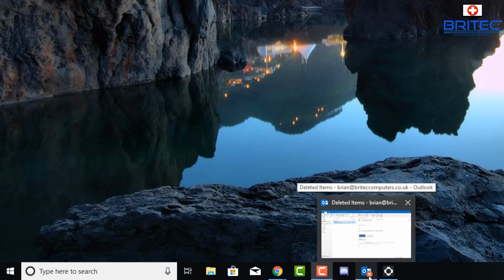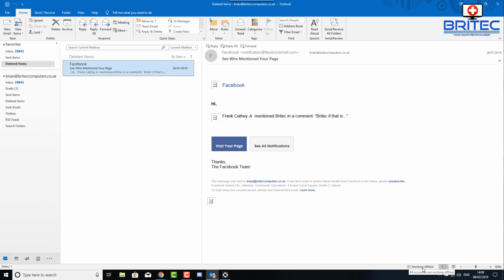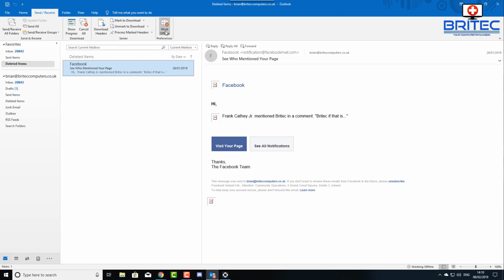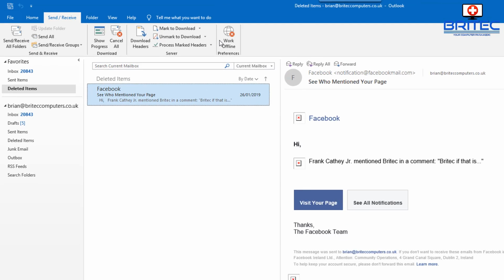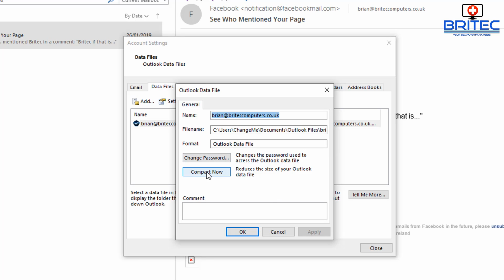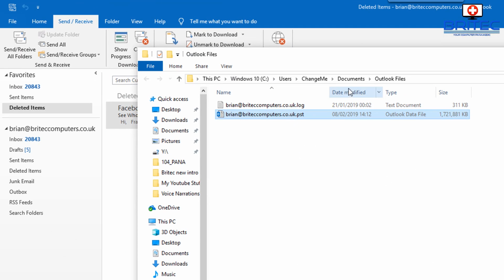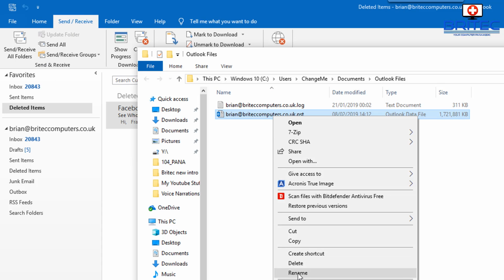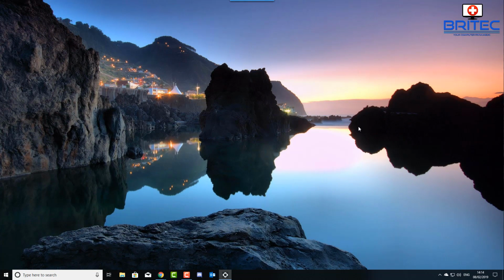Fix Working Offline Problem in Outlook 2019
Unable to send and receive emails? getting working offline? well don't worry, its a simple fix and works for Outlook 2010, Outlook 2013, Outlook 2016 and Outlook 2019. Just what the whole video and follow along step by step to fix/repair working offline or corrupt .ost file.